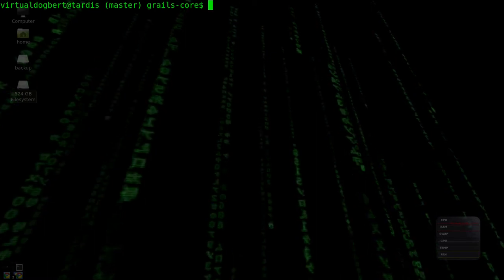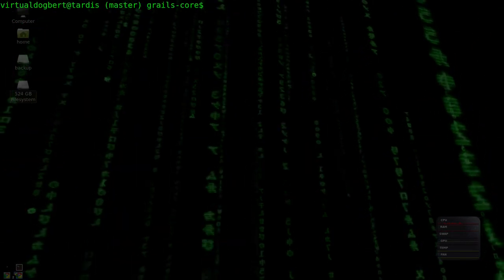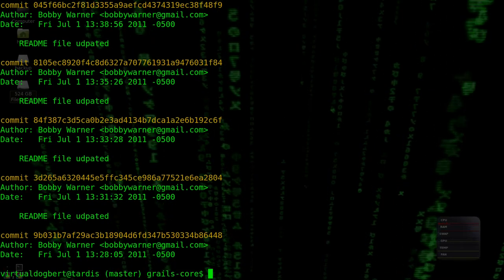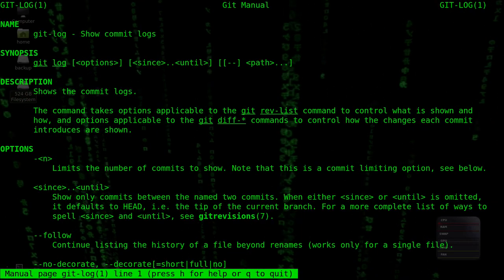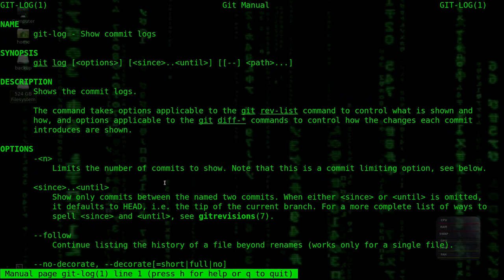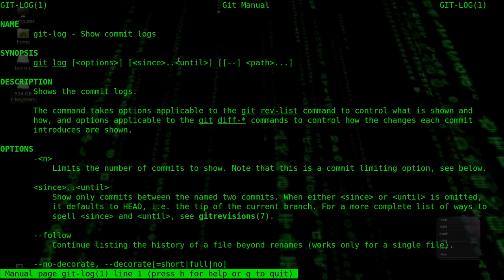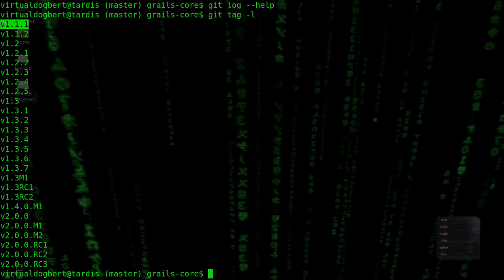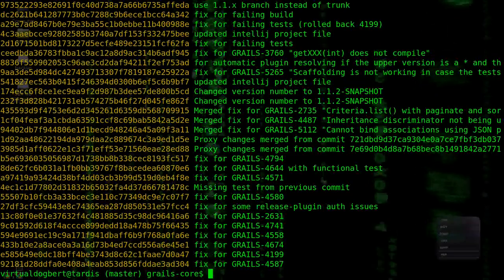SE GEEK Episode 10 git log (byte)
In this episode I show you how to use git log, which it like a command line version of gitk. What you learn from git log can be applied to gitk and I will do more with logging in episode  20, with some advanced git logging features.